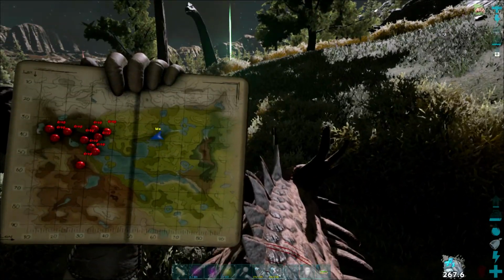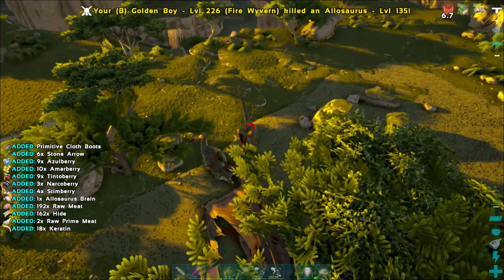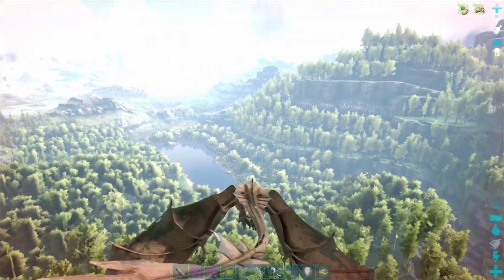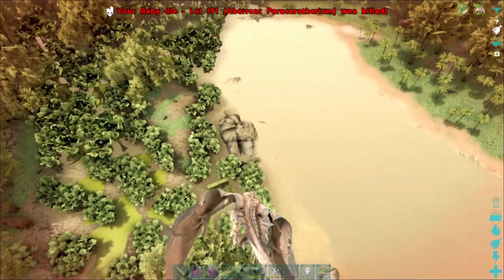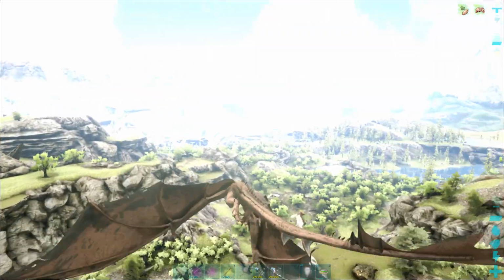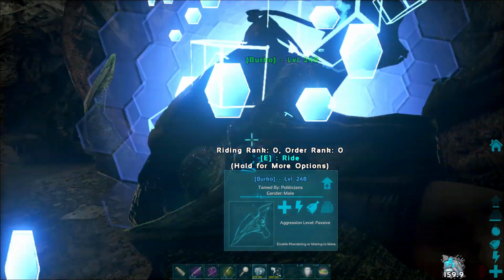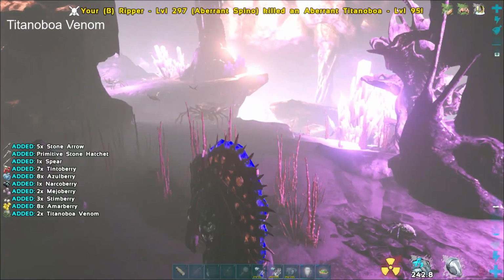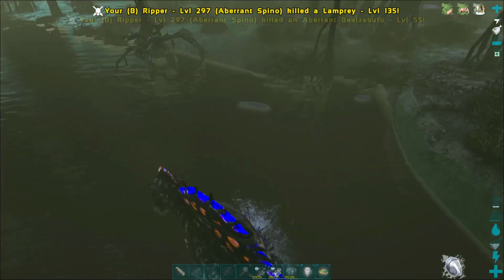Valguero Tribute Farming! All the best locations Walk Through!!!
If you are looking to do boss fights you know that you need to begin to farm the tributes which include, titanoboa venom, sarcosuchus skin, argentavis talon, rex arms, and allosaurus brains. This video will show you the best areas to gather all of that and more!!!

This tutorial is part of my channel for the new valguero map, to help give you locations, hints, helps, guides,tips, cheats, glitches, cheese, the easy way, and whatever you might want to call these sorts of videos! :)